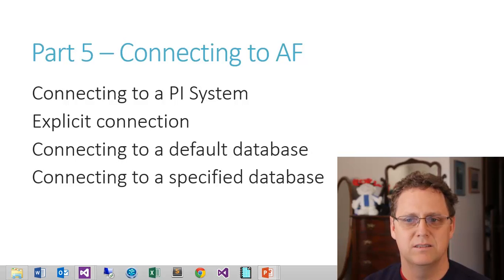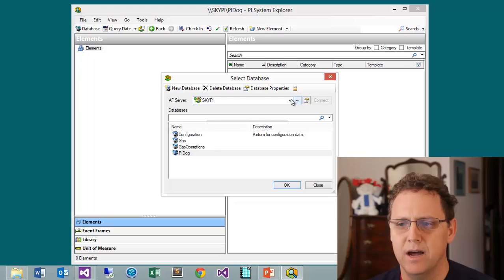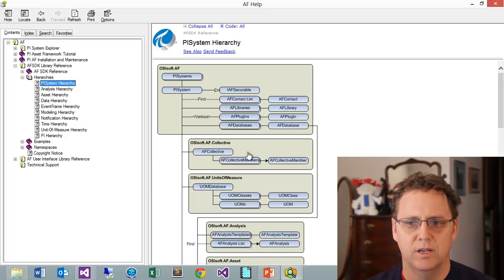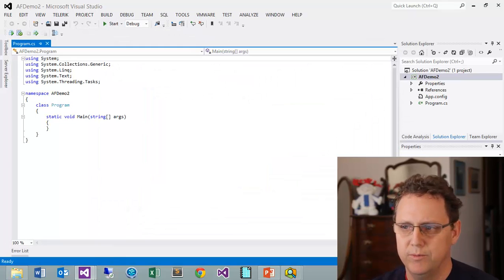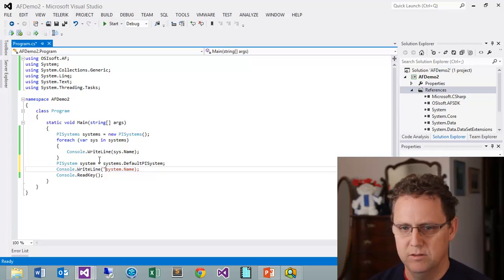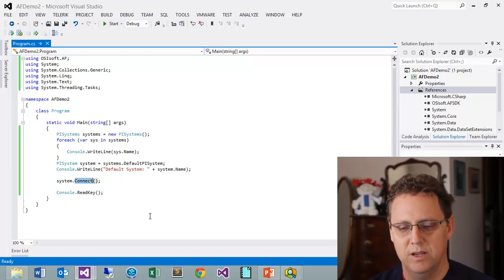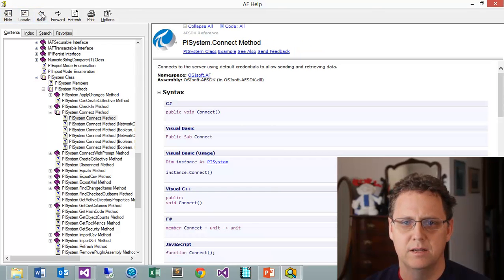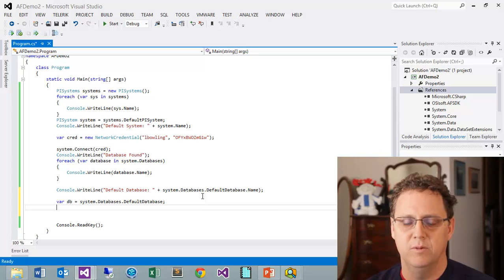OSIsoft PI SDKs Getting Started - Part 5, Connecting To AF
In this part we cover how to connect to an AF Server and access a database. Some basic authentication approaches are discussed.